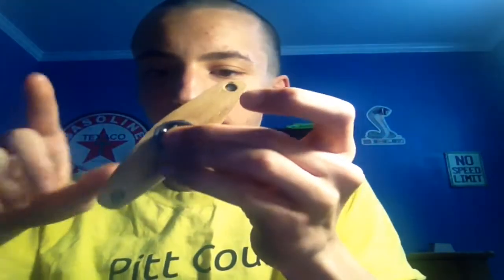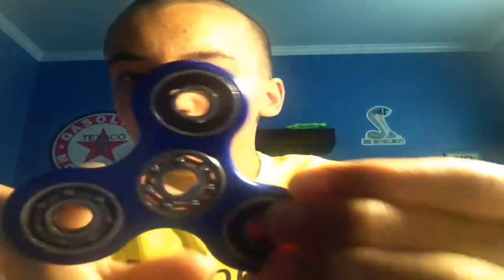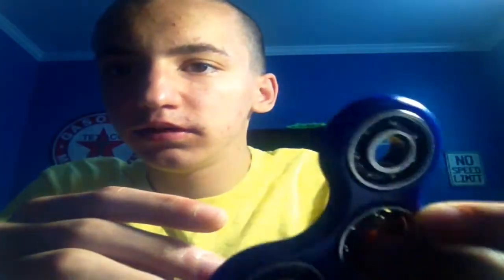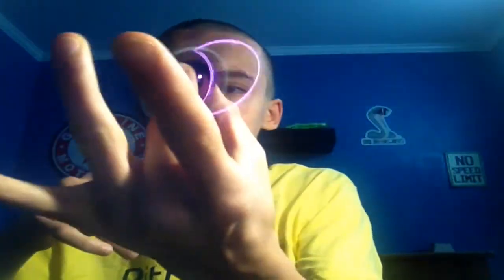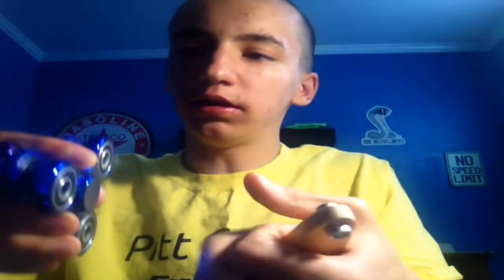Fidget spinner show